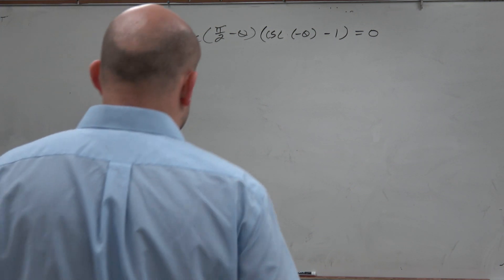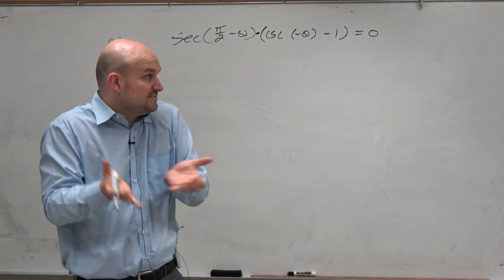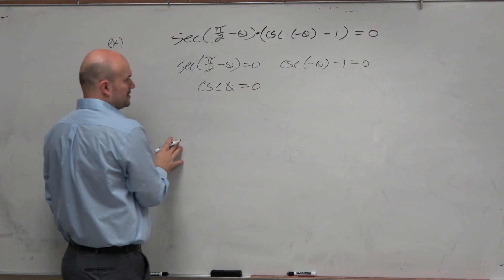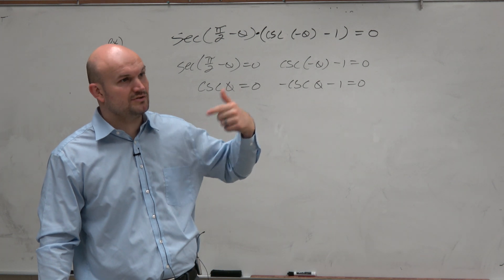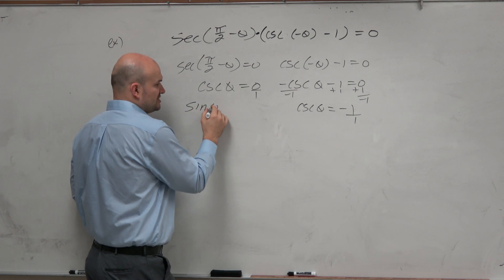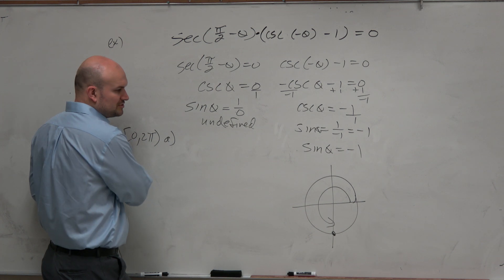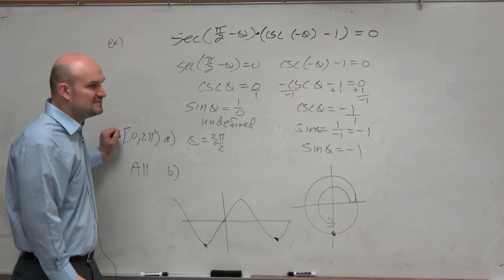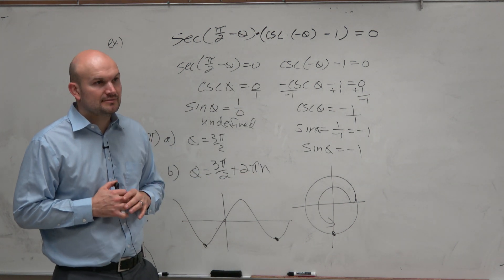Solve trigonometric equation using identities and zero product property